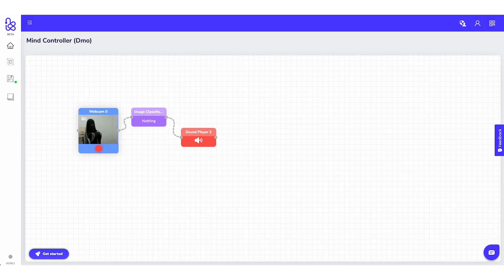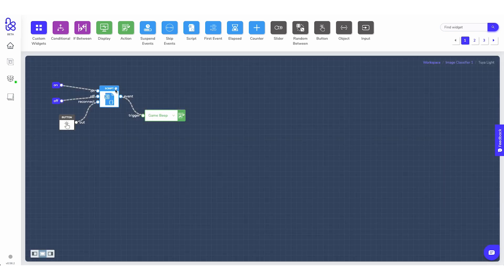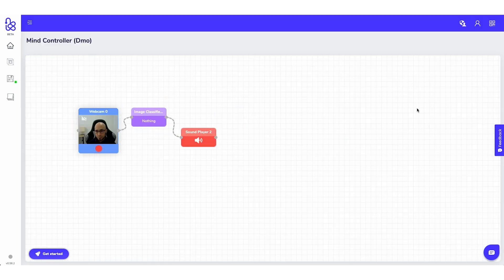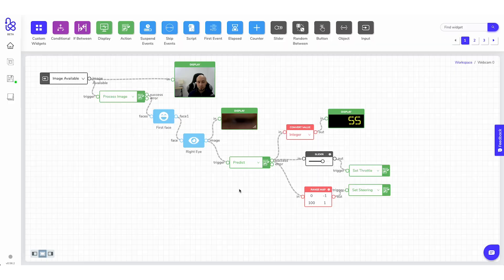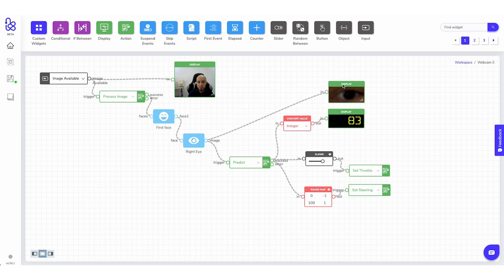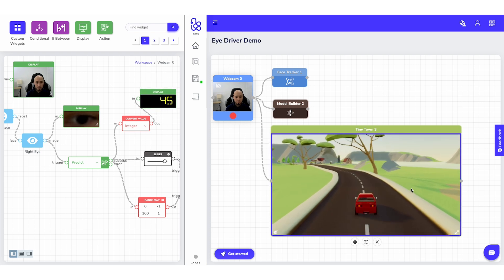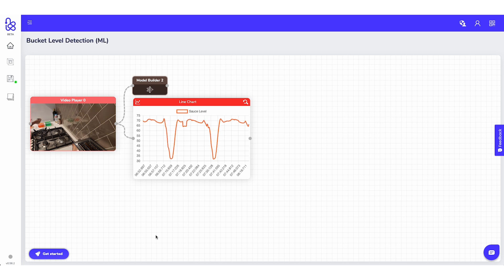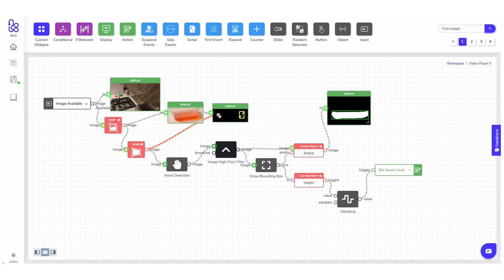ML for everyone with Kemu - Made with TensorFlow.js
Meet Alex Agudelo, Senior Systems Architect based in Australia. He shares three demos from Kemu, a platform that leverages TensorFlow.js in the web browser to bring your creative ideas to life faster than ever. The first demo, Mind Controller, combines hardware and software using an image classifier to control an IoT device. The second demo, Eye Driver, combines two very different machine learning models trained in two completely different tasks to achieve controlling a video game with just your eyes! The third demo, Measuring Liquid Level,  highlights machine vision to track the quantity left of food in different food containers for restaurants. Learn about the challenges he faced along the way and upcoming plans for Kemu - a visual low / no code editor for Web ML!